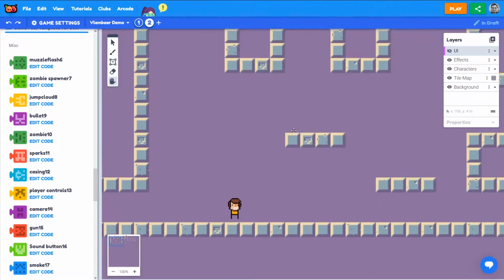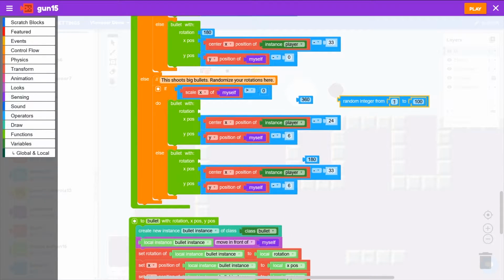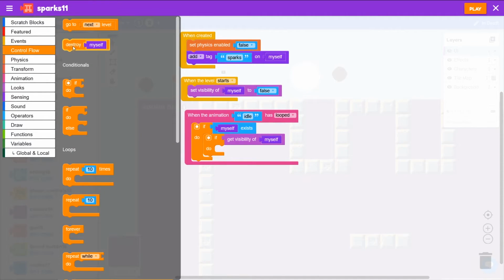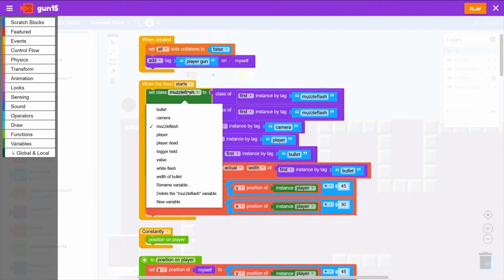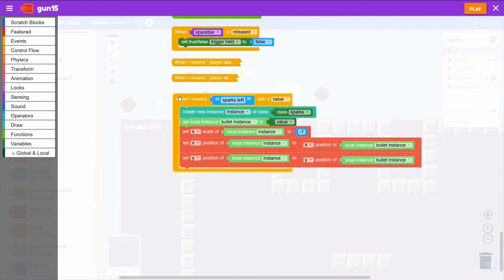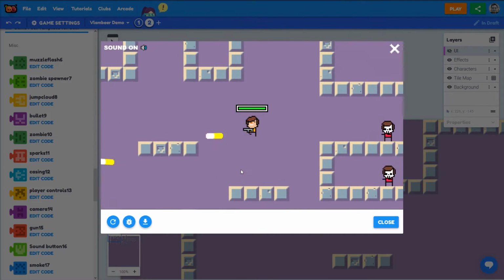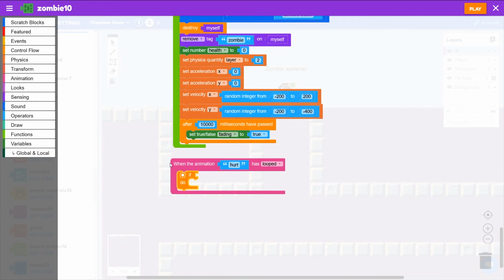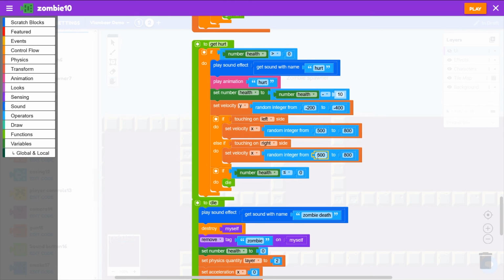The Art of the Screenshake: Step 3